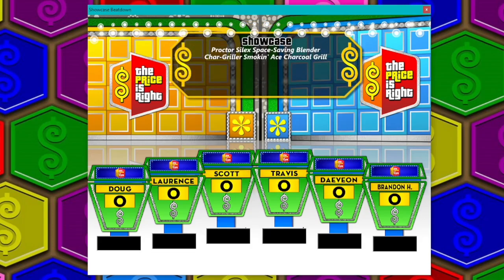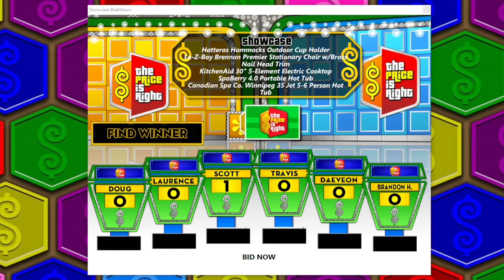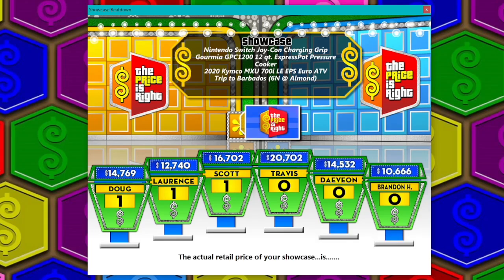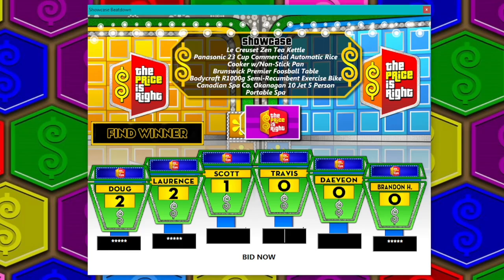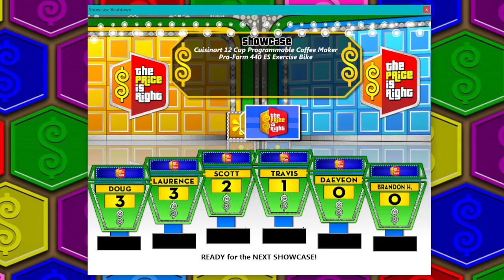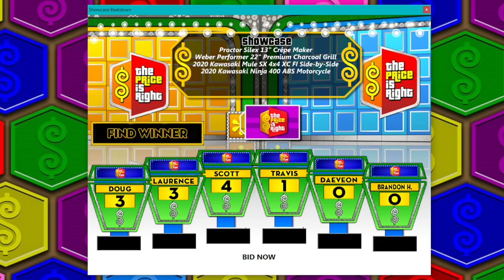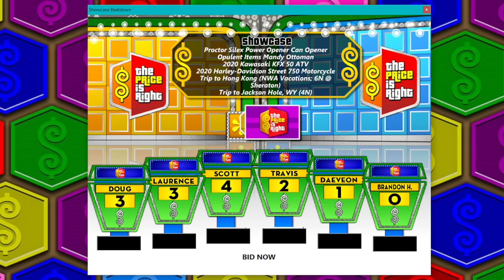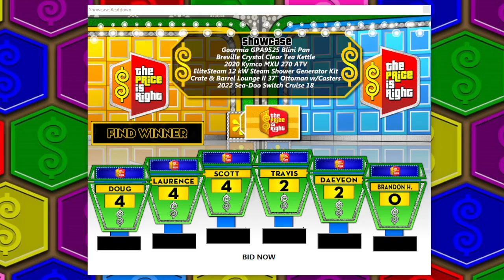TPIR Showcase Beatdown Ep20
It's time once again for another Showcase Beatdown! Who will be our big winner toady? Watch to find out!